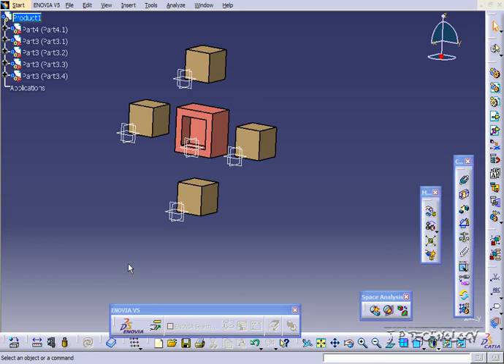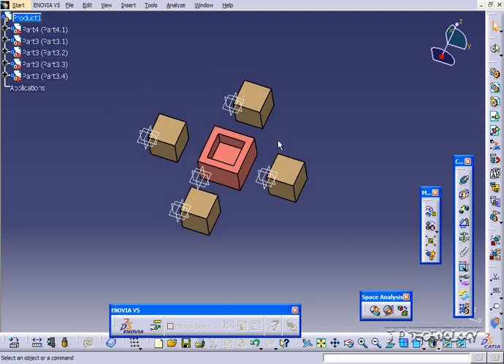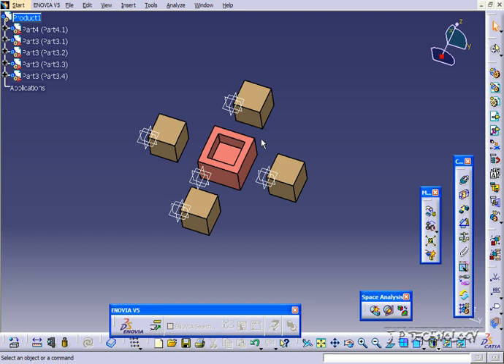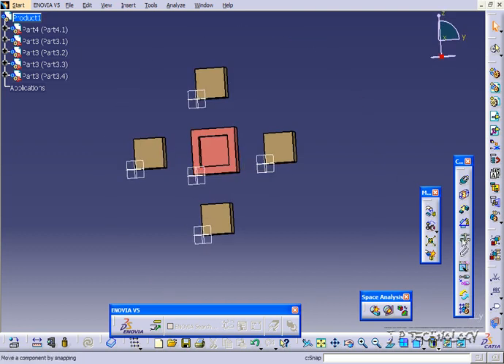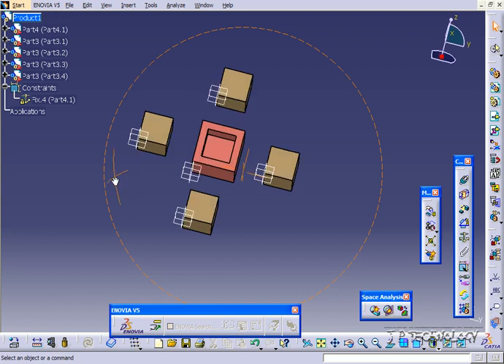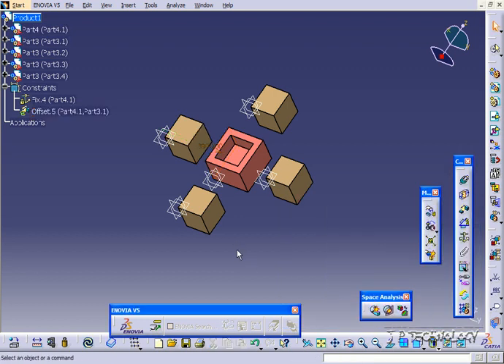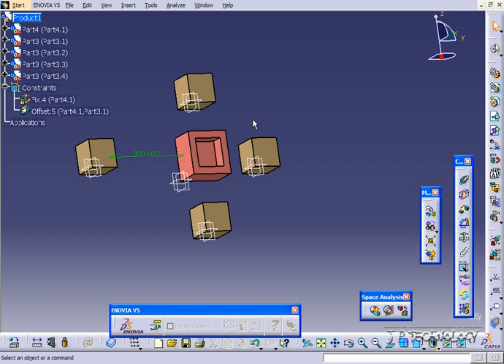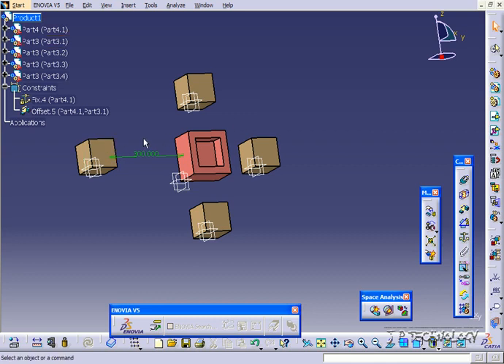Catia V5 Tutorial 115 Fix Constraint